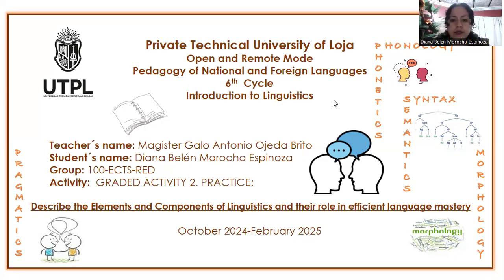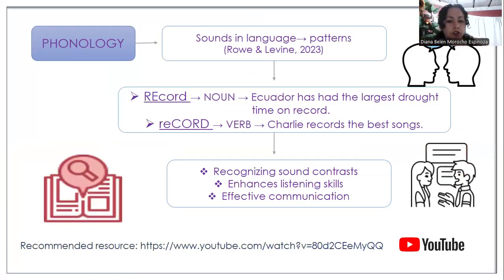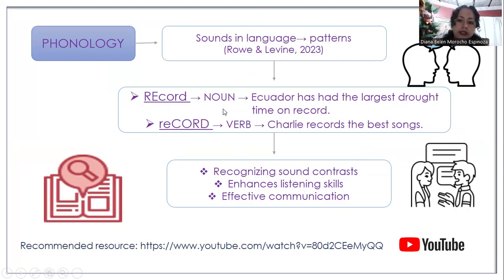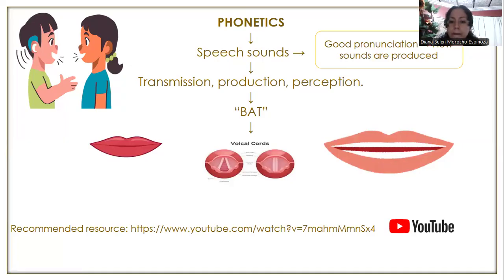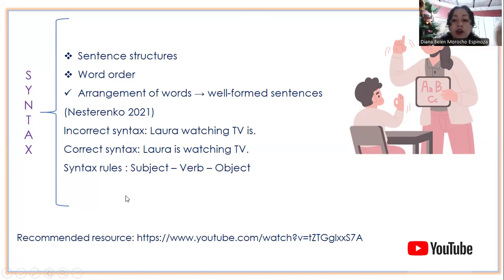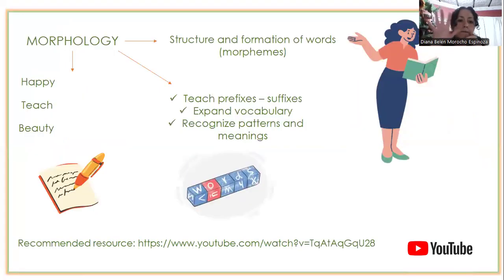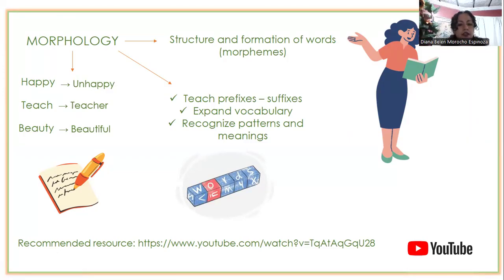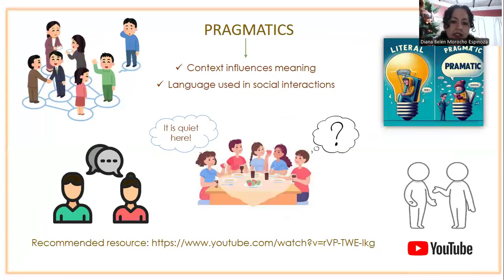Components of Linguistics